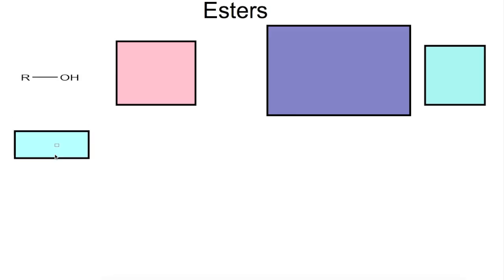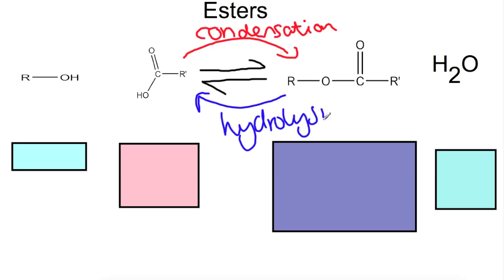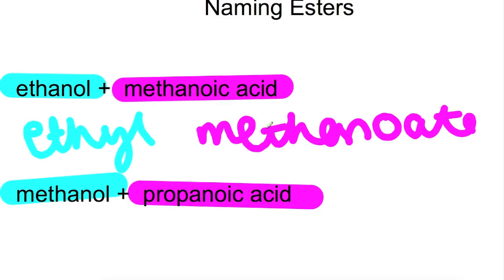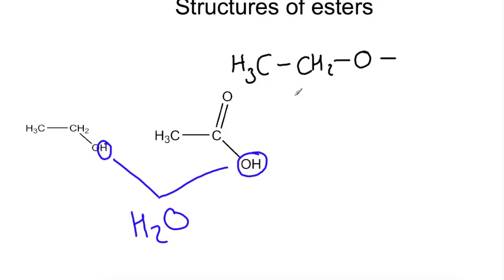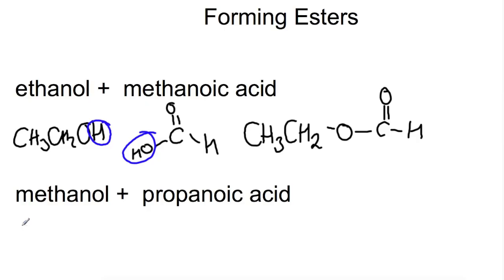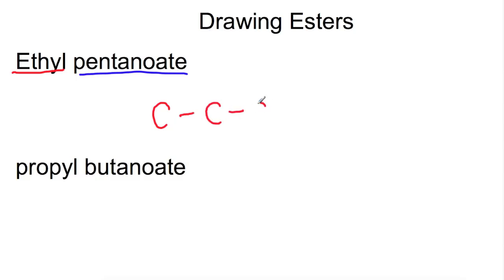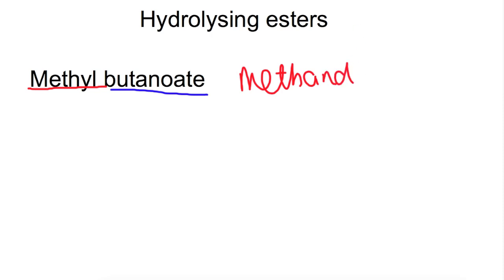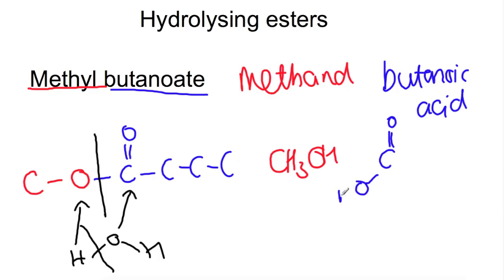Higher: Esters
Tutorial on naming and drawing esters, both condensation reaction to produce esters and hydrolysis to break up into alcohols and carboxylic acids.  Aimed at Higher but good for National 5 problem solving.